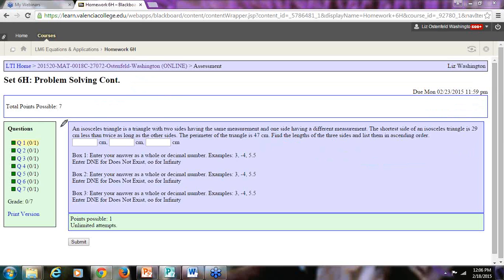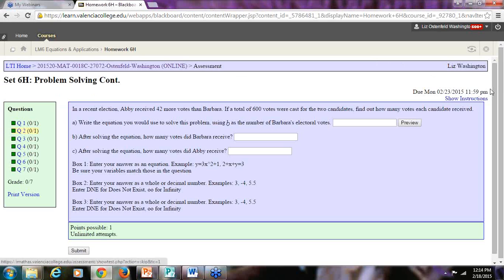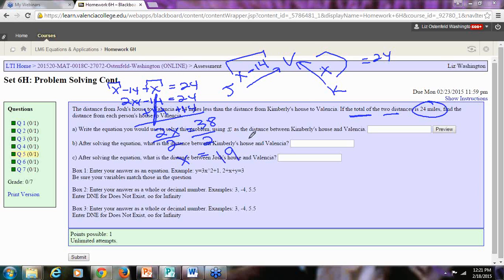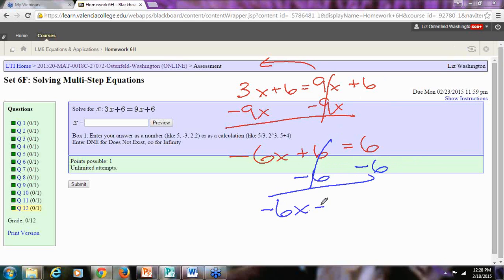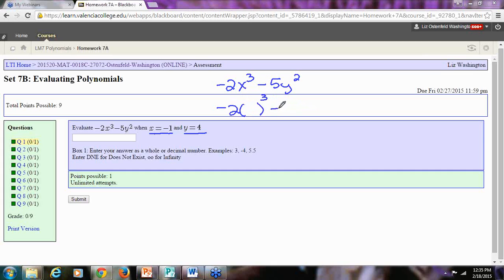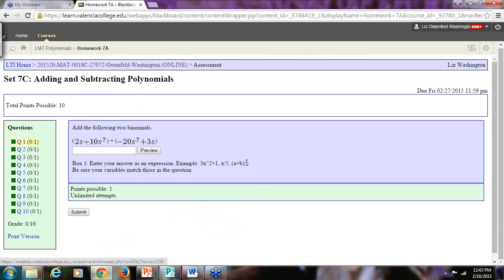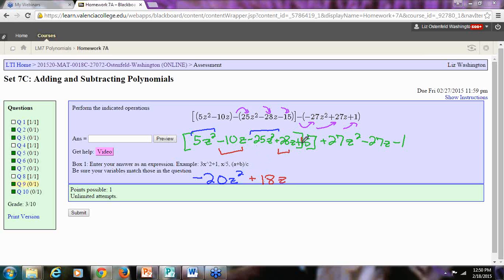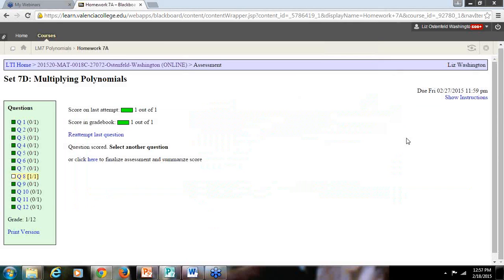LM6 and LM7 MAT0018C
More help on word problems, solving equations, distributing, combining like terms, basics of laws of exponents.
If you are in my online class this covered Learning Module 6H, and Learning Module 7A, 7B, 7C,and 7D